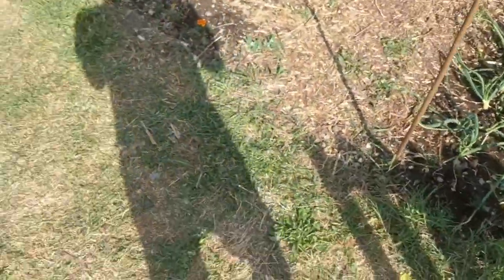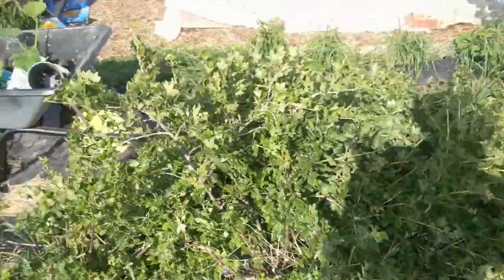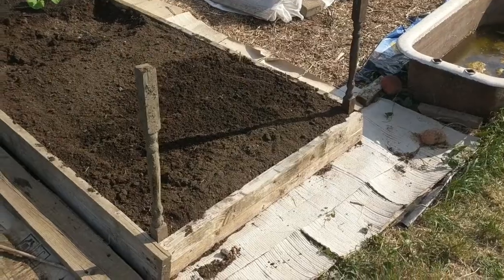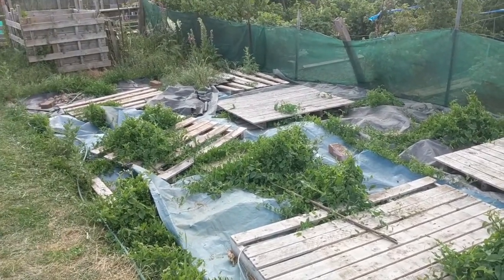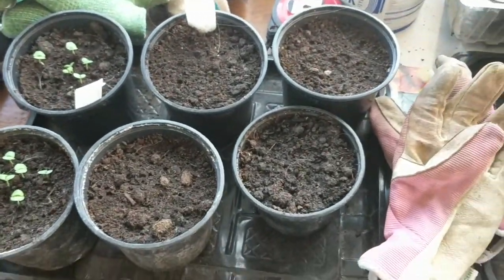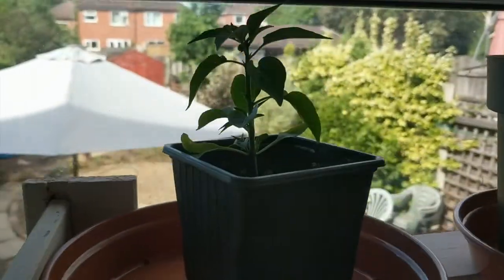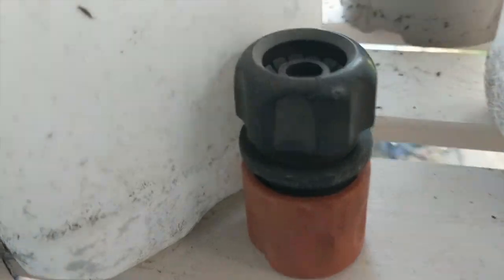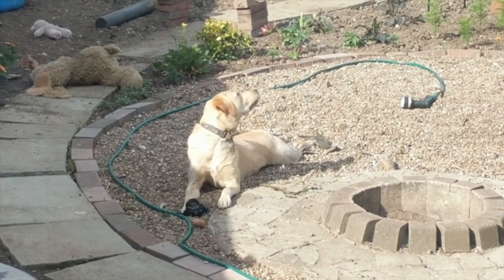Paws and Potting Sheds Allotment Diary - June 2020. End of digging!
I go through the current progress on the plot, show what's growing on our windowsill and have a good moan about Bind Weed.